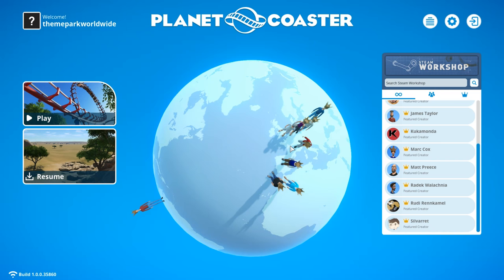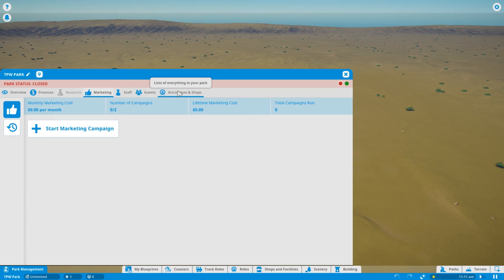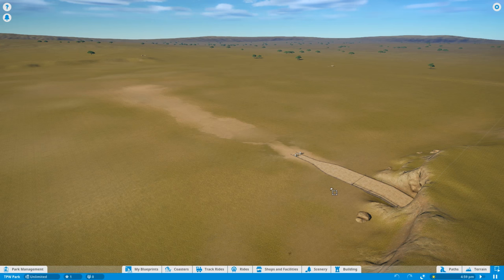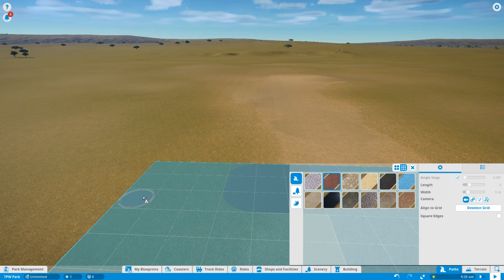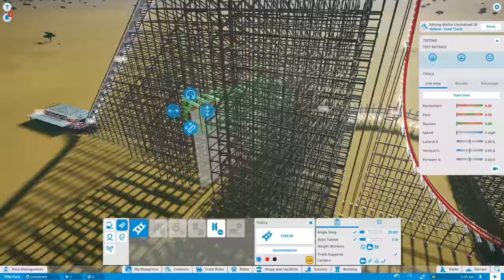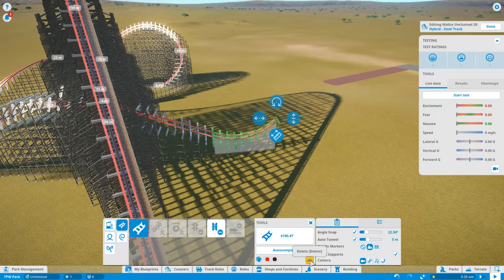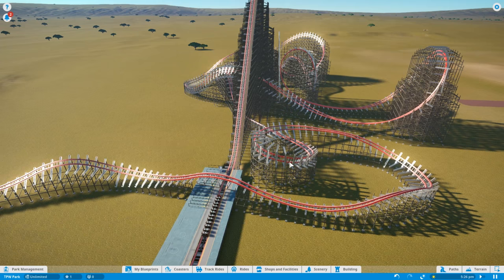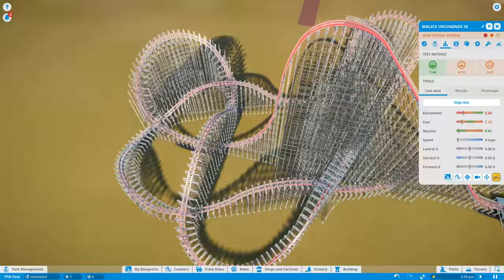Let's Play Planet Coaster Episode 1 - RMC Hybrid Coaster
Join us as we let our imagination run wild in the latest theme park simulation game to hit the market, Planet Coaster! Throughout this exciting series you'll be able to join Shawn as he builds his dream theme park, along with learning everything about this awesome new game along the way.

Developed by Frontier, Planet Coaster takes theme park design to the next level allowing more flexibility than ever before and was released on the 17th November 2016. Throughout our series of videos, you'll also be able to get involved by suggesting which rides we should build, along with names for our attractions! New Planet Coaster videos will be uploaded to our YouTube channel regularly.